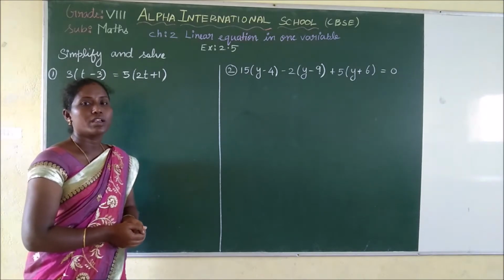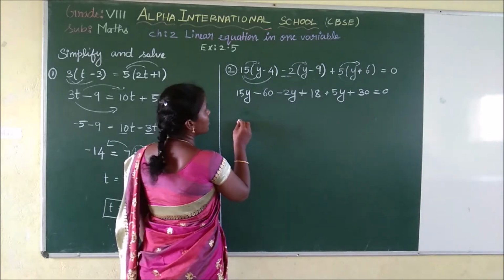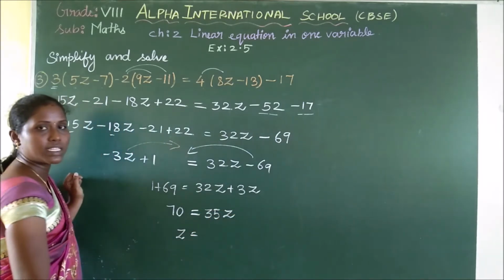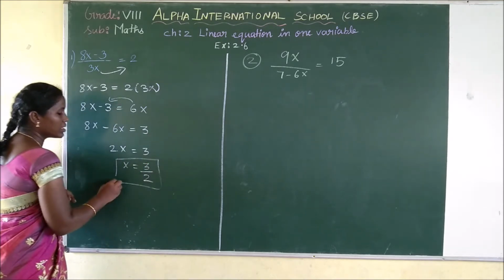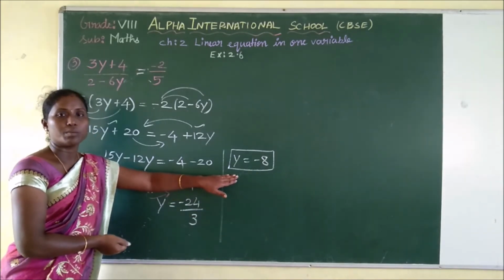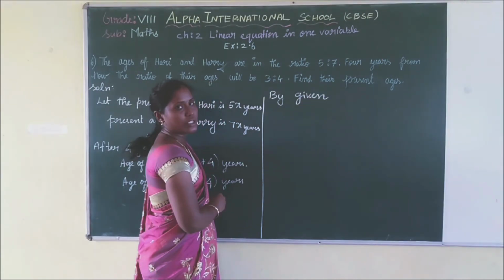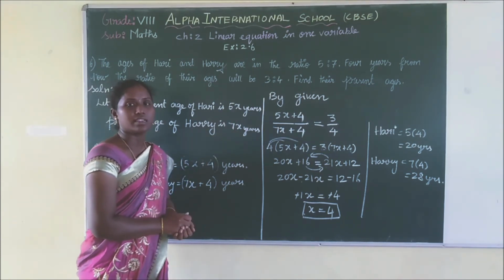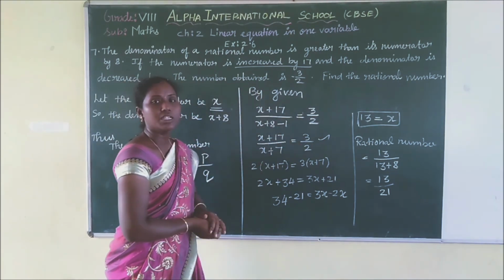CBSE GRADE VIII MATHS CH 2 LINEAR EQUATION IN ONE VARIABLE